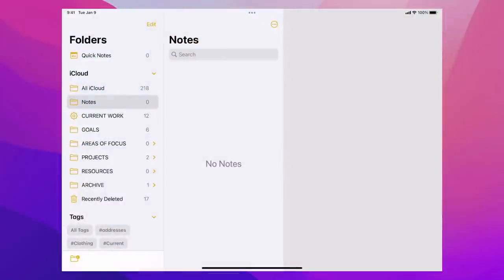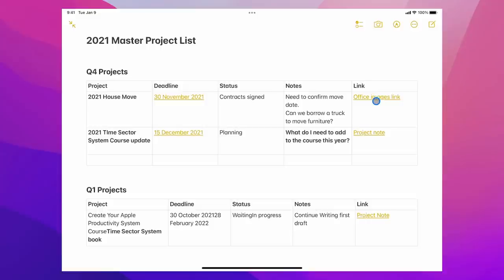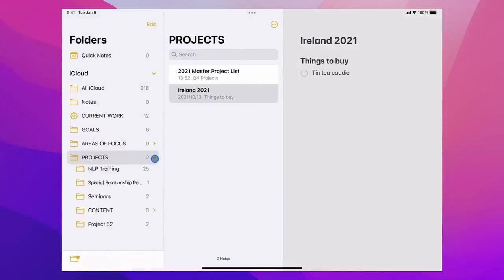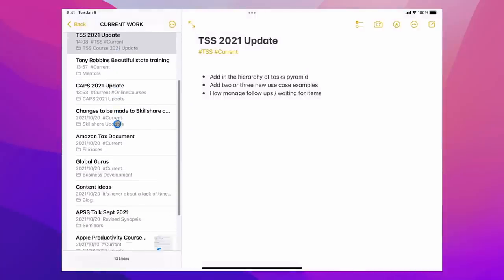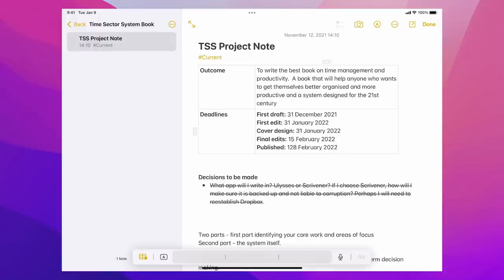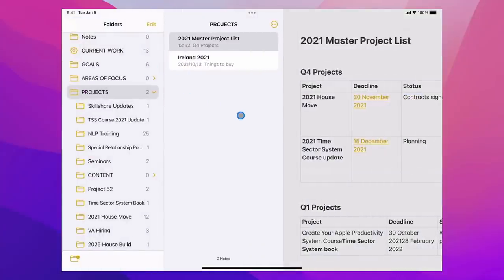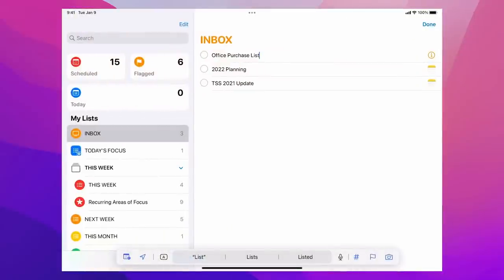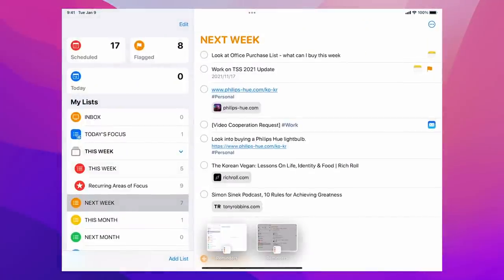How To Manage Projects In Apple Notes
Apple Notes is a great place to manage your projects. When you connect your Notes with Reminders, you have a very powerful productivity system.

NEW!